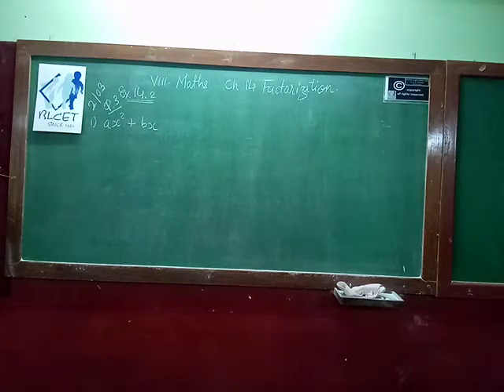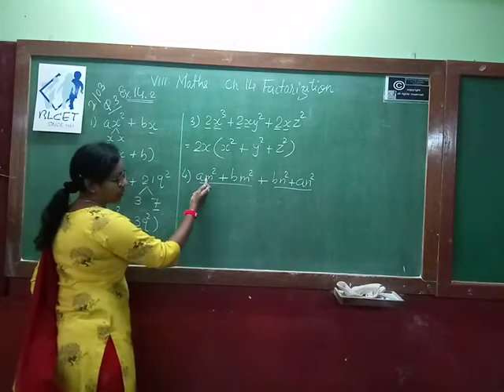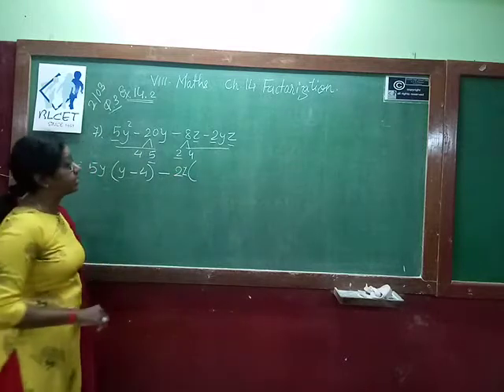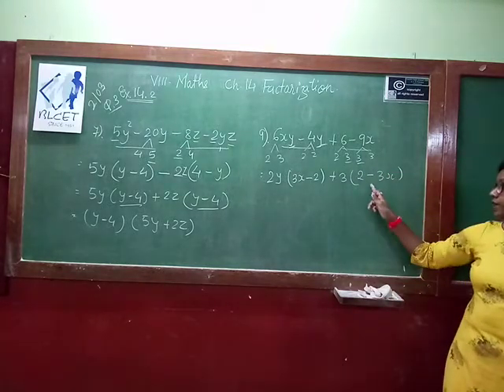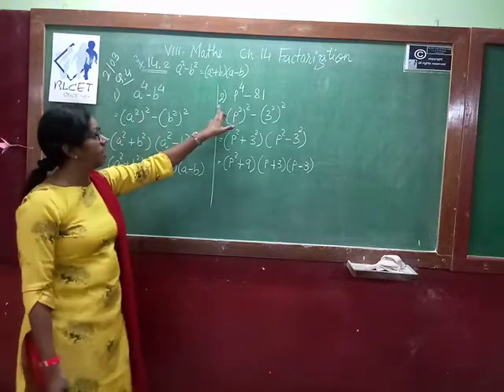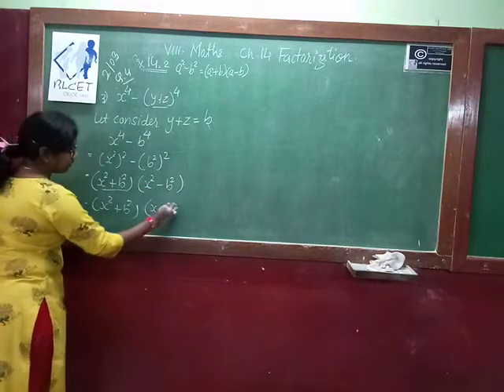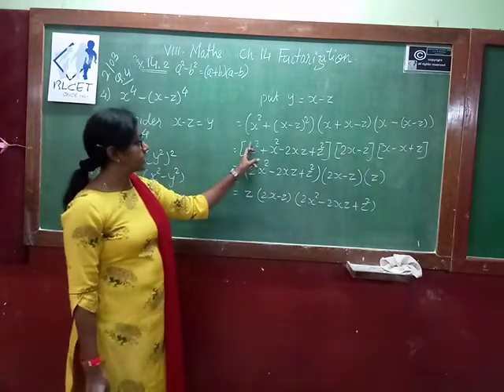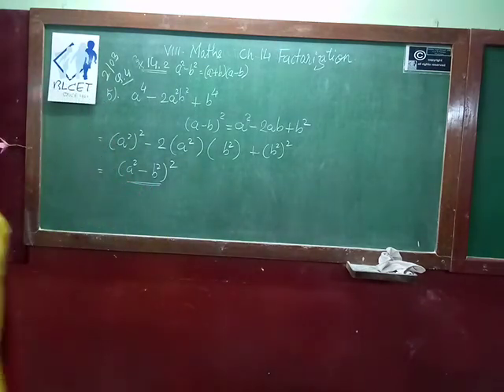M8 c 14.2 p3